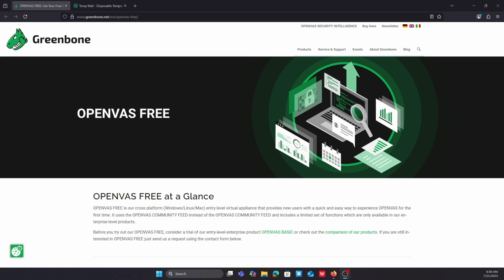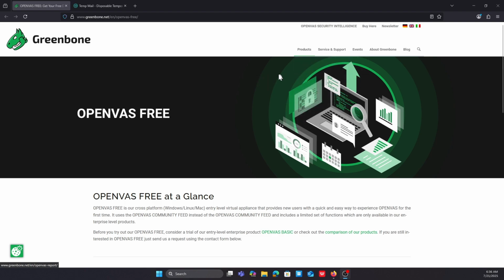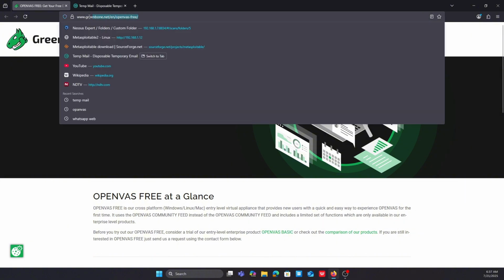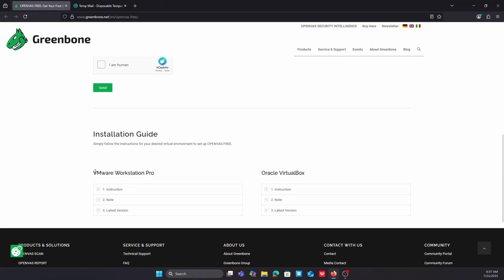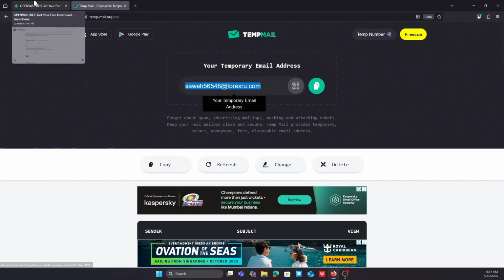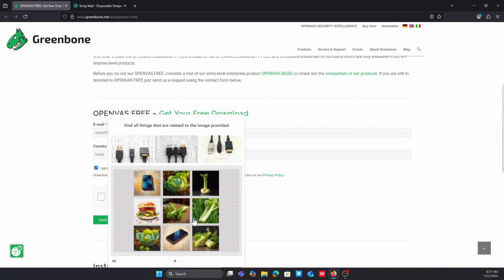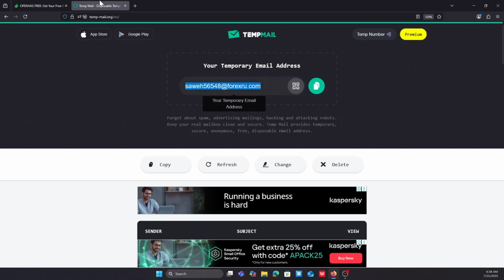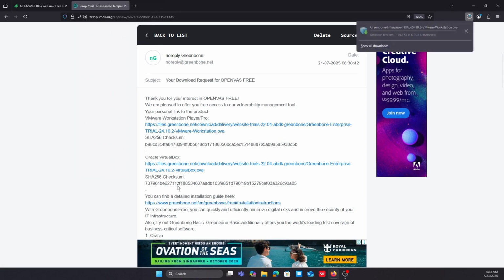1.OpenVas Download | Vulnerability Management for Security Analyst